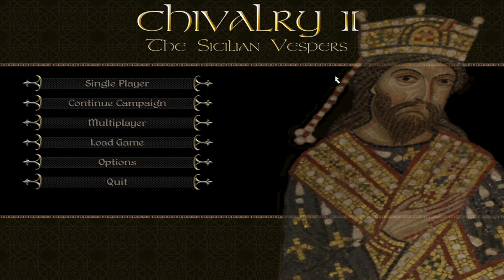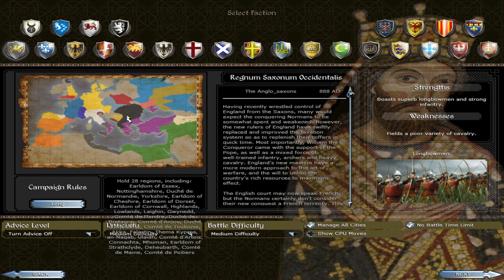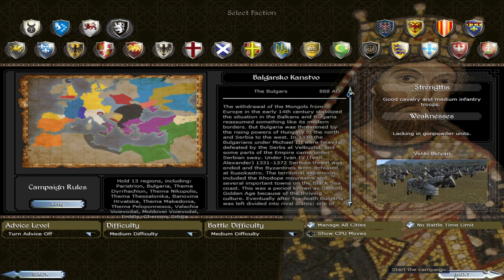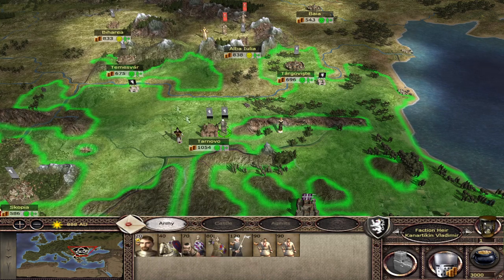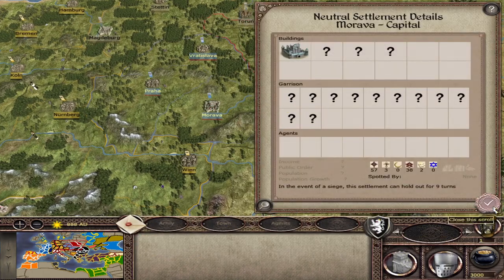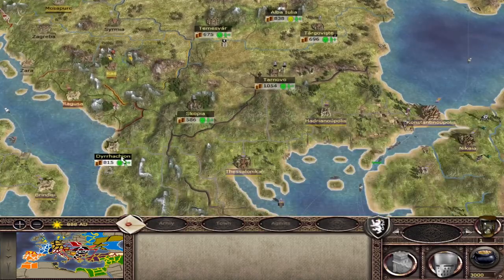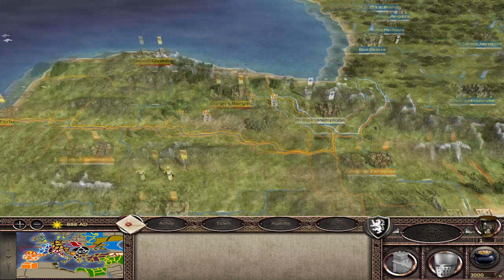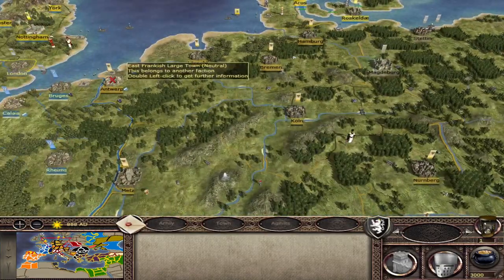The Heirs of Charlemagne Dark Age Campaign for Medieval 2 (Chivalry 2 mod)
In this video, I go over the unique aspects and major factions of the Dark Age Heirs of Charlemagne campaign in the Chivalry 2: Sicilian Vespers mod for Medieval 2 Total War. This is one of the more interesting era campaigns, since it explores a time period that has not really been covered in Total War very much, certainly not as a grand campaign.